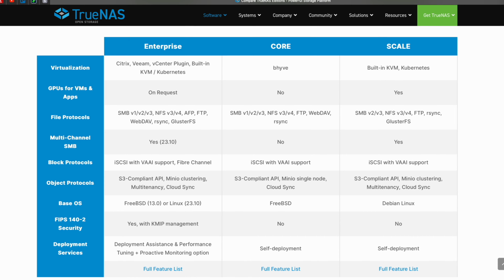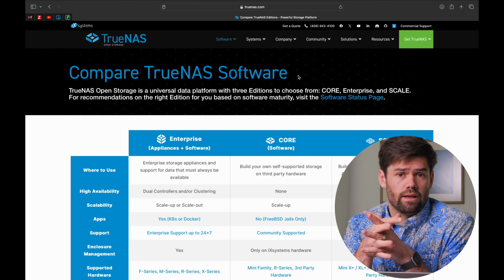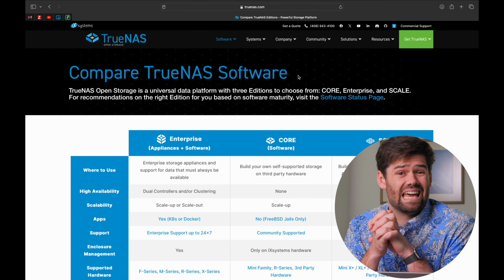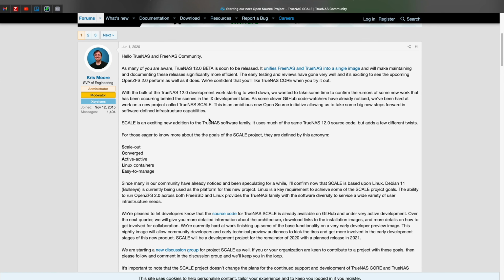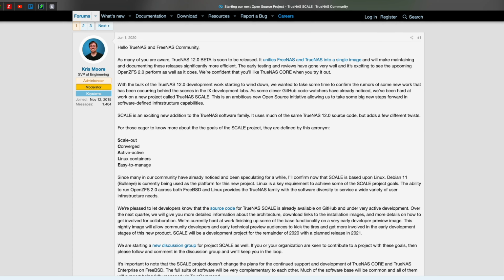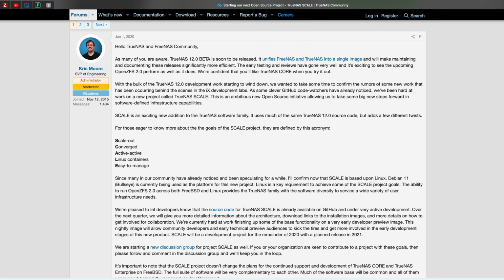Is TrueNAS CORE Dead? - TrueNAS SCALE vs CORE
In this video, I will be reviewing the differences between TrueNAS SCALE and TrueNAS CORE, how to decide which one is right for you, and where I think TrueNAS will be taking each one in the future.

TOC:
00:00 Introduction
01:15 History of TrueNAS CORE
04:37 History TrueNAS SCALE
07:04 Feature differences
09:52 Why I use SCALE - driver issues with CORE
12:45 Which one is right for you
17:07 What's next